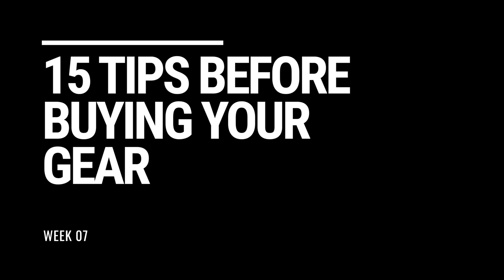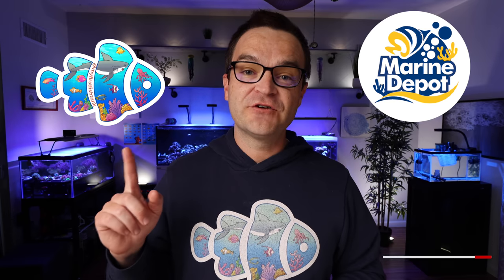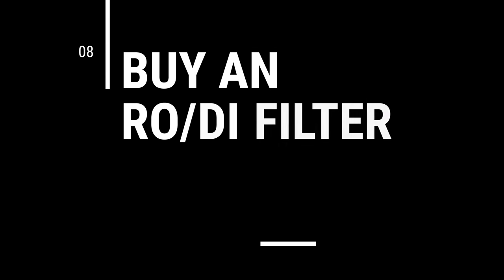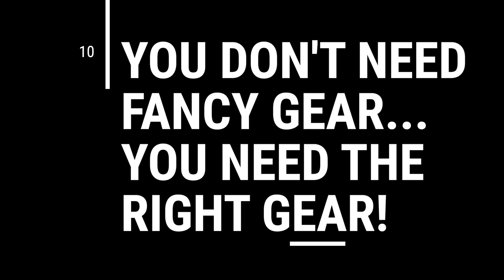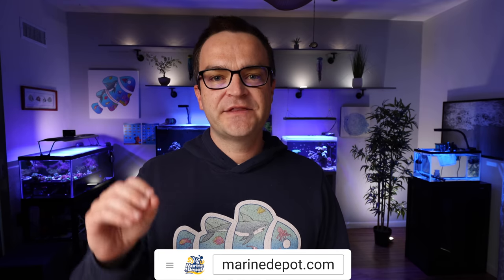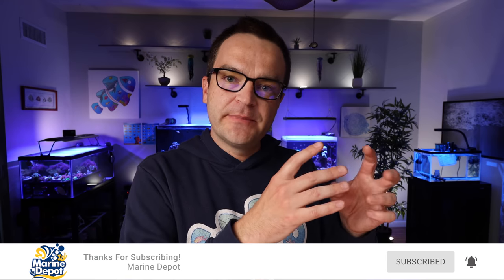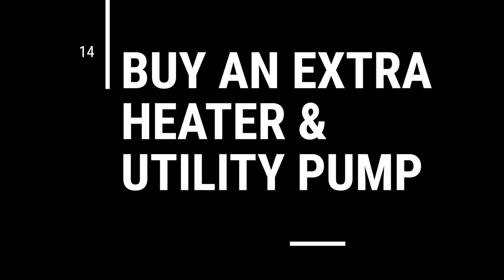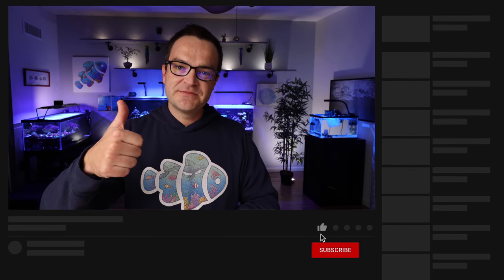Week 07: "A Few Tips Before You Buy Gear" The Beginner How To Guide For Saltwater Aquariums & Reefs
Table of Contents:
00:00 Intro
01:16 01 Read Reviews
02:00 02 Keep It Simple
02:43 03 Formulate Realistic Goals
03:35 04 Be Patient
04:47 05 Allow Yourself To Fail
05:47 06 Get Excited
06:24 07 Include Your Significant Other
07:34 08 Buy RO/DI Filter
08:38 09 Setup a Quarantine Tank
09:40 10 You Don't Need Fancy Gear
10:37 11 Spend Money On Things You See
11:44 12 Buy Gear With Each Paycheck
12:32 13 Buy Tank You'll Want In A Year
13:24 14 Purchase Extra Heater & Pump
14:09 15 Don't Blow Your Budget
Video Description:
Next week we are going to give you our recommendations for your first Saltwater Aquarium!  But before then, we thought we should give you 15 tips that will make you a successful hobbyists right away!